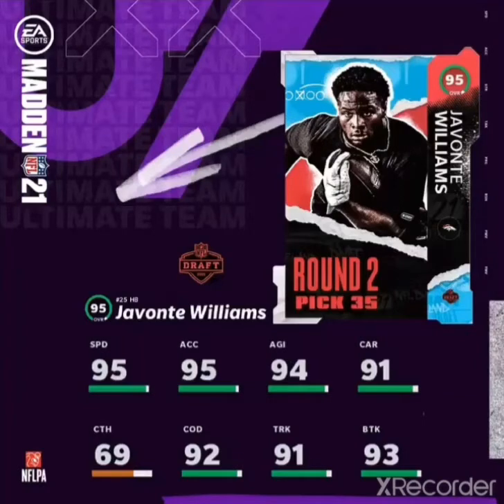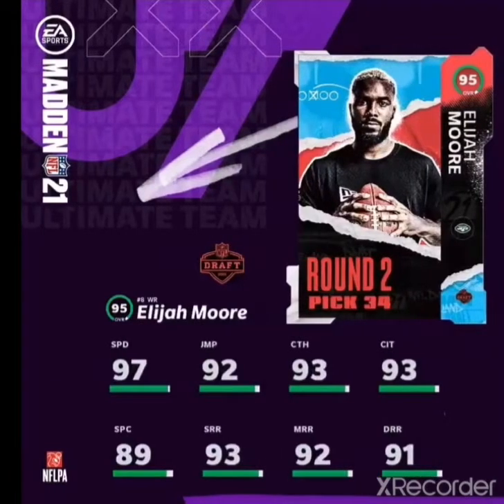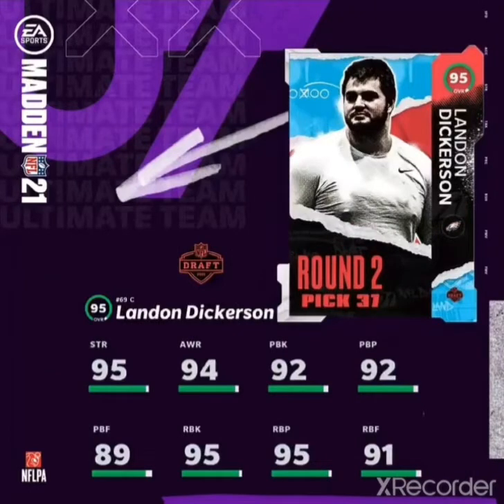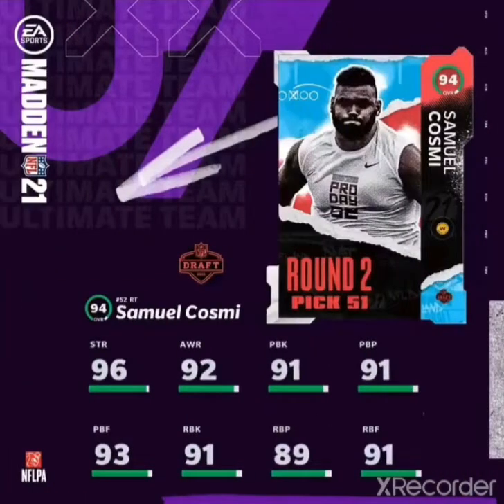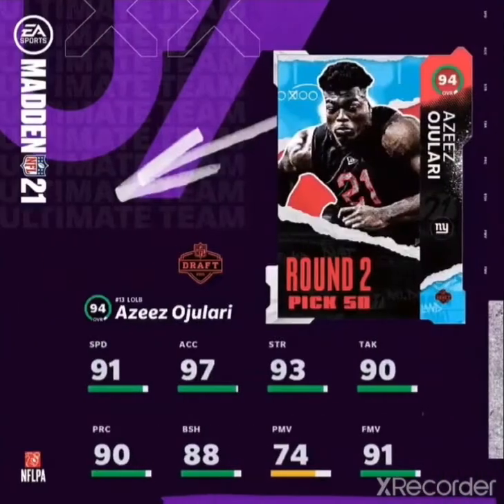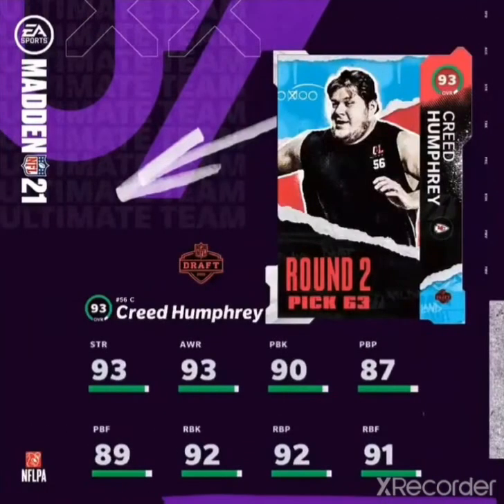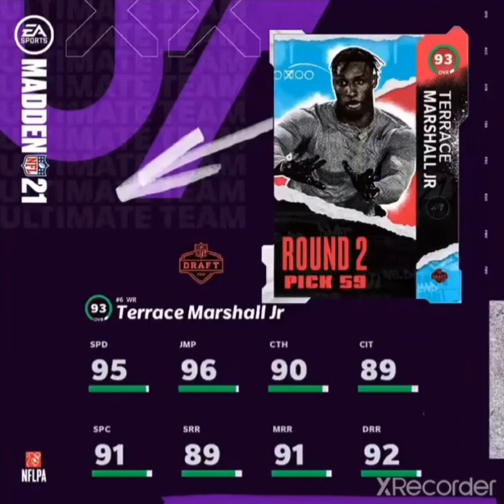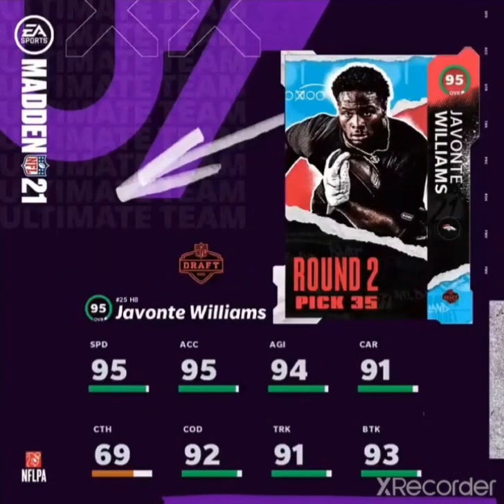FINAL UPDATE TO THE NFL DRAFT IN MADDEN 21! 30 NEW CARDS! HANDING EA ANOTHER L!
FINAL UPDATE TO THE NFL DRAFT! 30 NEW CARDS! HANDING EA ANOTHER L!
Don't forget to tickle the like button
and most importantly softly tap those post notifications